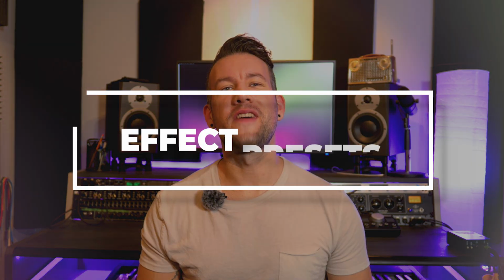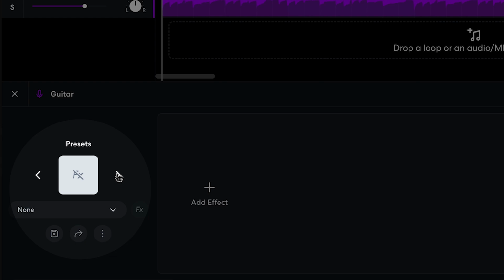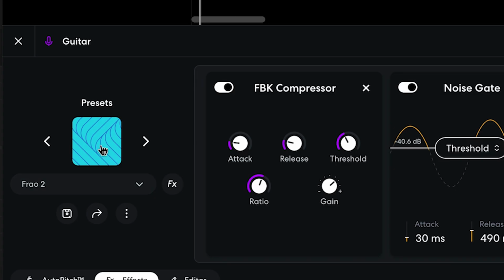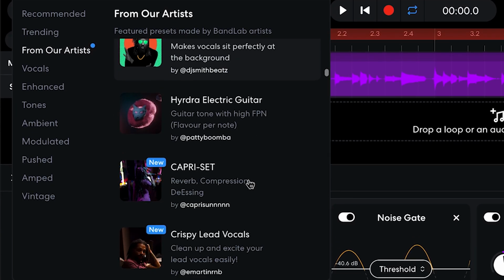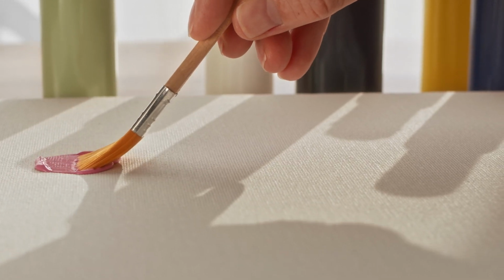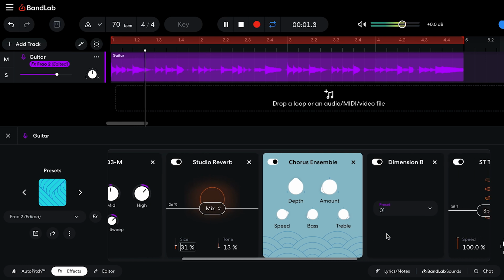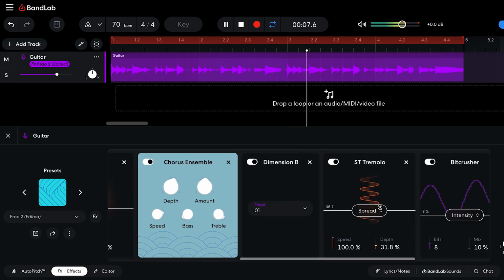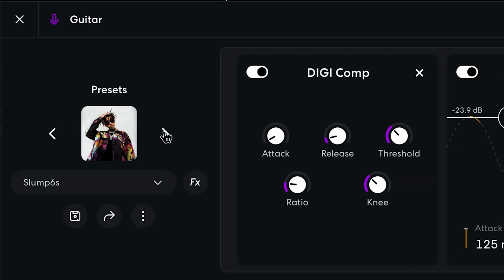What Are Effect Presets In Music Production?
If you're new to recording music, you might be wondering about effects presets. What are they? How do they work? And how can they enhance your tracks? Whether you’re setting up your first home studio or just exploring music production, this tutorial is designed to give you a solid foundation.